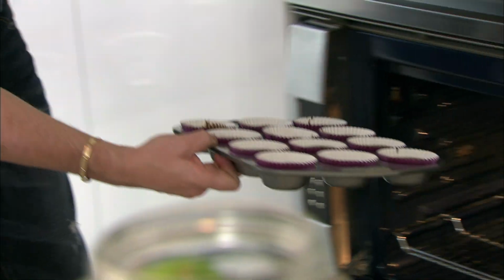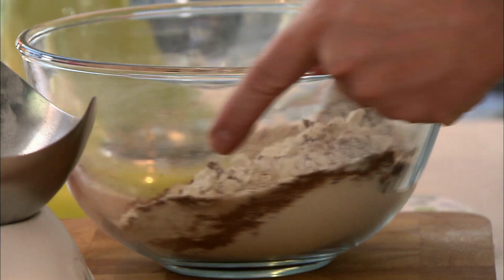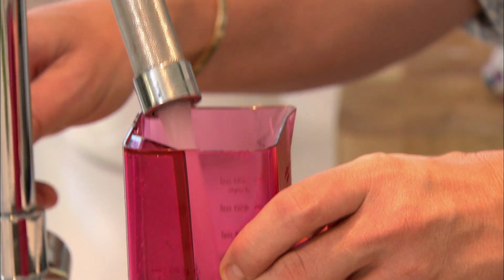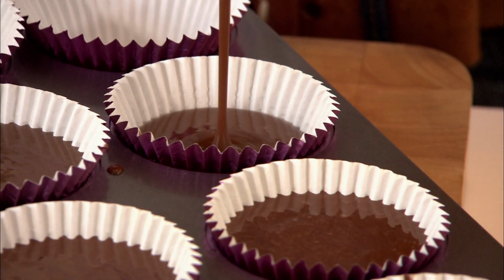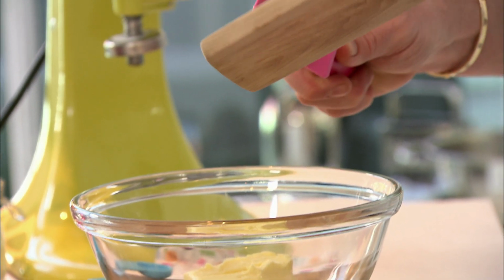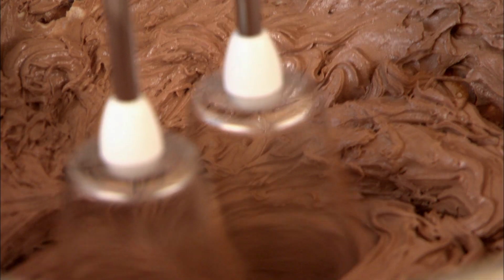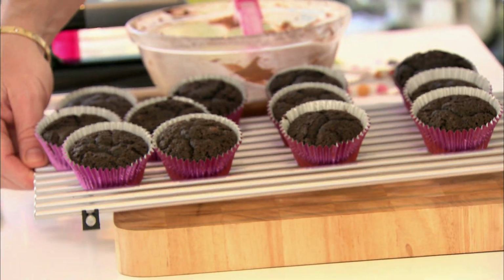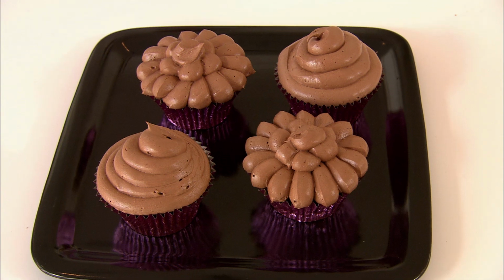Eric Lanlard's Mexican Spiced Chocolate Cupcakes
These cupcakes have an extra little spicy surprise at the end - the frosting should tickle your throat :)

Makes 12

Ingredients:

175g plain flour
225g golden caster sugar
4 tbsp cocoa powder
1 tsp bicarbonate of soda
1 tsp cinnamon
¼ tsp ground nutmeg
1 tsp vanilla extract
1 tbsp white wine vinegar
5 tbsp vegetable oil
250ml cold water

100g dark chocolate, broken into pieces
150g golden icing sugar
150g unsalted butter, softened before use
¼ tsp ground cayenne pepper

Method:

1. Preheat the oven to 180°C/fan 160°C/gas mark 4. Line a cupcake tin with 12 foil cases (foil cases will help to keep the cakes moist and fresh for longer).

2. Sieve together the flour, sugar, cocoa, bicarbonate of soda, cinnamon and nutmeg into a large bowl.

3. In another large bowl, blend together the vanilla extract, vinegar, oil and 250ml cold water. Then use a mixer to mix the dry and wet ingredients together until they are well combined and the batter is smooth.

4. Divide the mixture between the foil cases (it will be fairly liquid, so you may want to use a jug) and bake for 20-25 minutes, or until a skewer inserted into the centre of a cupcake comes out clean.

5. Remove and allow to cool in the tin for 5 minutes, and then transfer to a wire rack to cool completely.

6. To make the frosting, melt the chocolate in a heatproof bowl placed over a saucepan of barely simmering water, making sure the bowl does not touch the surface of the water. When melted, leave to cool.

7. In a bowl sieve the icing sugar into the softened butter and whisk with an electric hand whisk until pale and fluffy. Then add in the cooled melted chocolate and the cayenne pepper and continue to whisk until fully mixed. Pipe the frosting onto the cooled cakes, ideally using a piping bag for accuracy.

Happy Baking!!

E XX